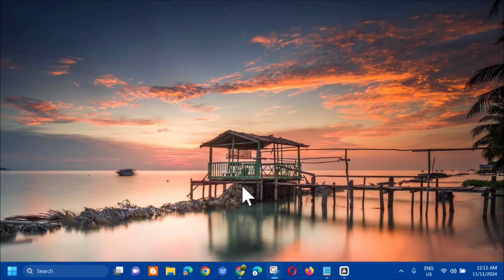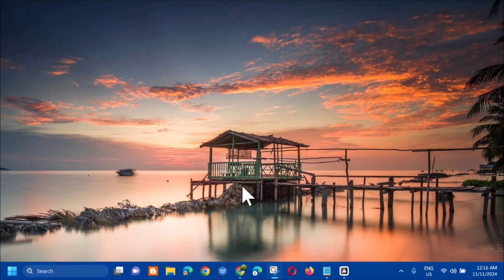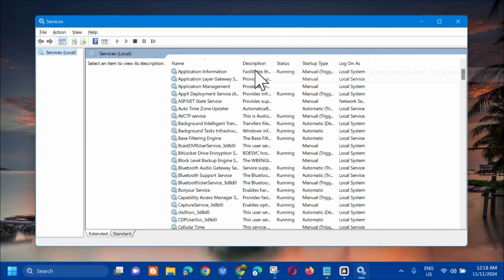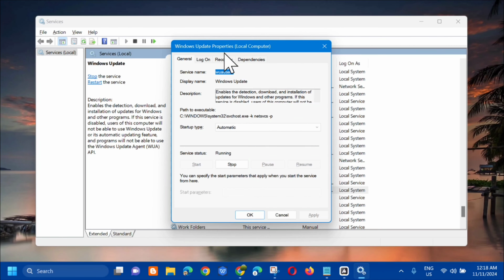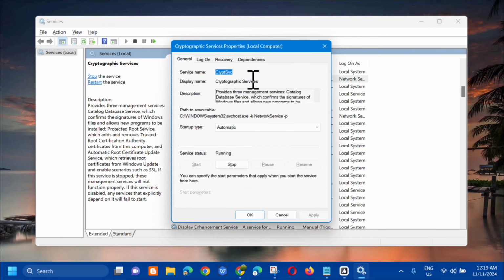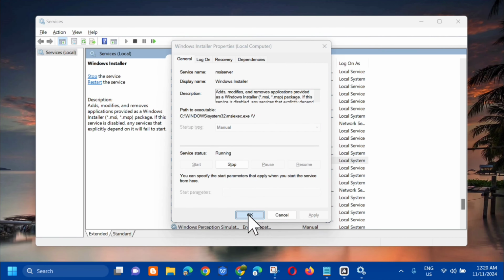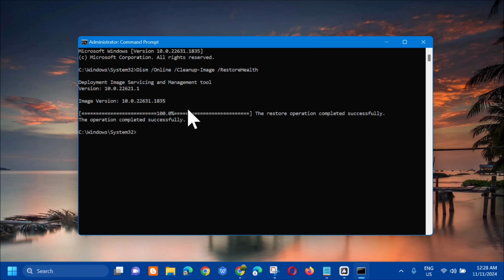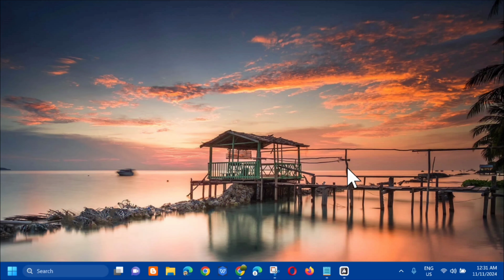How To Fix Windows Update Error Code 0x80070420 in Windows 10/11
Windows Update is one of the critical components in a Windows system. It's where patches that fix vulnerabilities, updates that enhance performance, and additional features are provided. The causes of error code 0x80070420 may vary. These, in turn, often relate to a non-active or not correctly set Windows Update service. Conflicts from third-party antivirus software or wrong settings in firewalls can also result in the failure of correct installation of updates.

Sometimes the issue arises because some system files are corrupted, while sometimes it is just because there is something wrong with the Windows Update components themselves that altogether halts or fails the updating process.

Employ the Troubleshooter:
1. Type Troubleshoot in Windows search and press Enter.
2. Select Additional troubleshooters/Other troubleshooters.
3. Find Windows Update from the list.
4. Click it and select Run the troubleshooter/Run.
5. Restart your computer when the update process is finished.

Check the Relevant Services:
1. Type in Services in Windows search and hit Enter.
2. Locate Background Intelligent Transfer Service (BITS).
3. If this service is already running, right-click and select Restart.
4. If it is not running, double-click it, select Automatic under the Startup type from the drop-down menu.
5. Click Start, Apply, and OK.
6. Repeat the process with the Windows Update, Cryptographic, and Windows Installer services.

Run SFC and DISM Scans:
1. Open Command Prompt as administrator.
2. In the Command Prompt window, paste the following command and press Enter: sfc /scannow
3. Wait for the scan to complete.
4. Once the SFC scan is finished, run the following set of DISM commands, DISM /Online /Cleanup-Image /RestoreHealth pressing Enter.
5. After completing the DISM commands, restart your system.